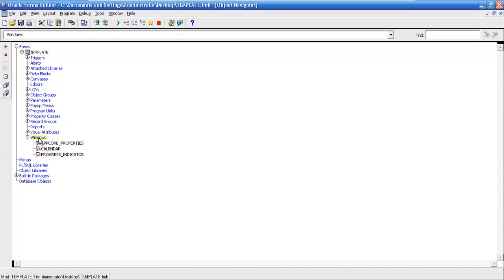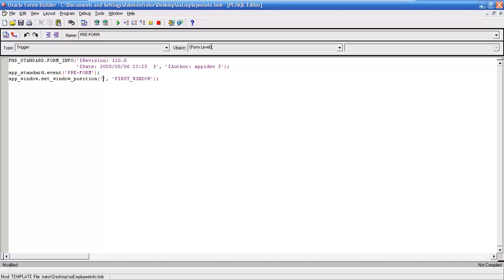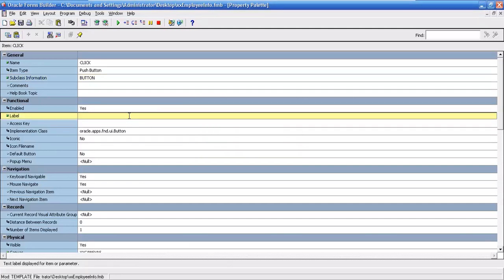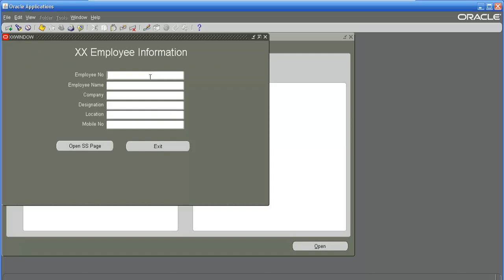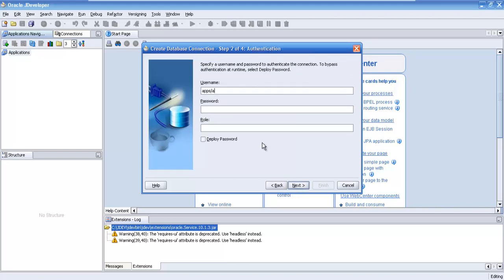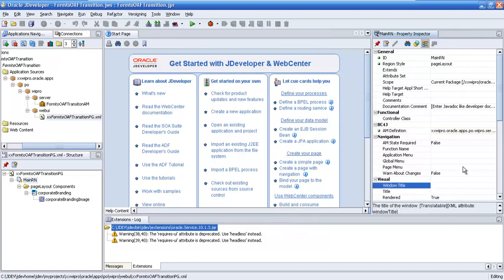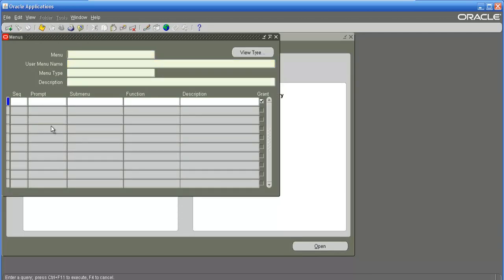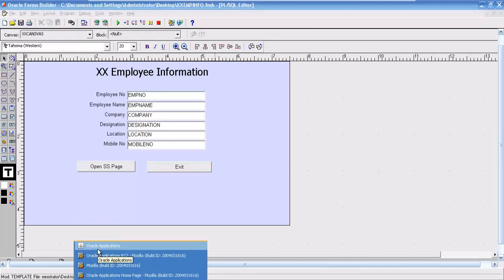D2K Form to OAF Transition with Parameters,